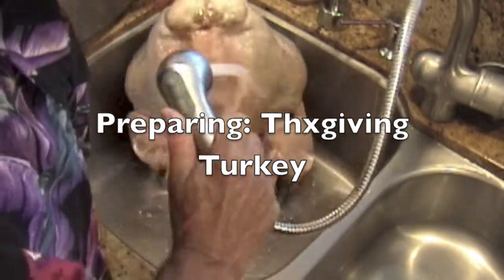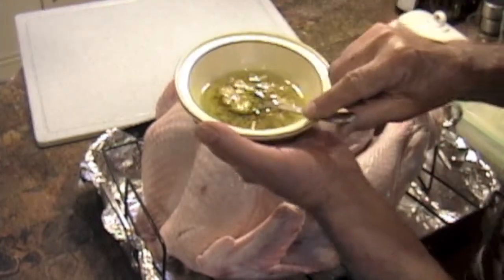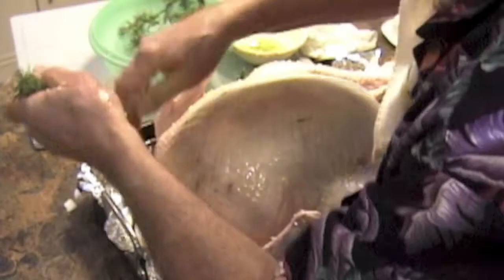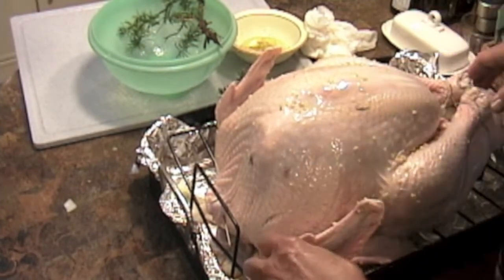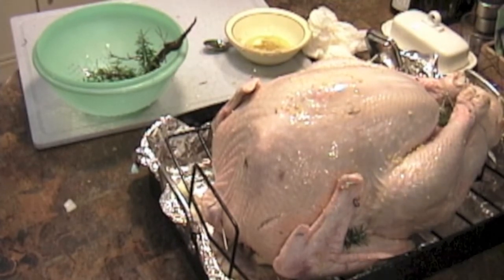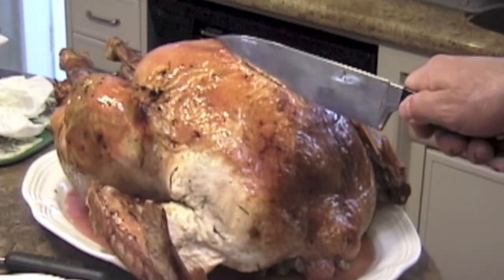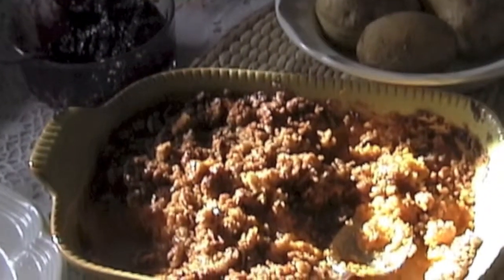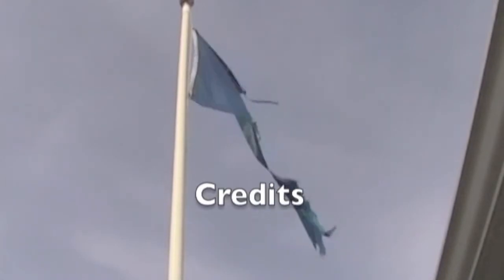Preparing -- Thxgiving Turkey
TheDude demonstrates his way of preparing a Thanksgiving turkey. Noobs can note the details to confidently roast a turkey.